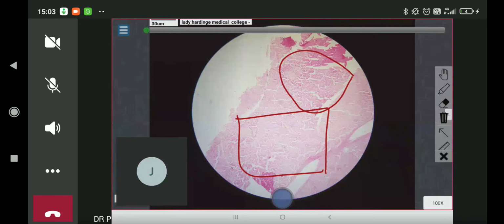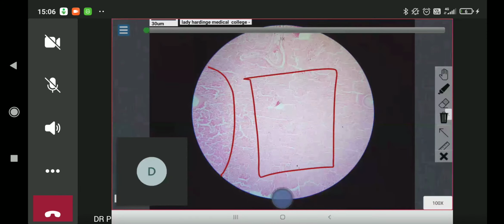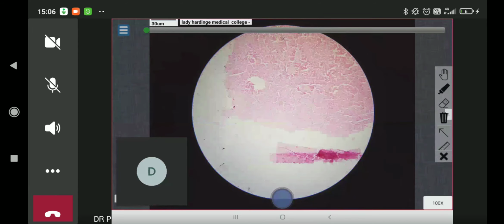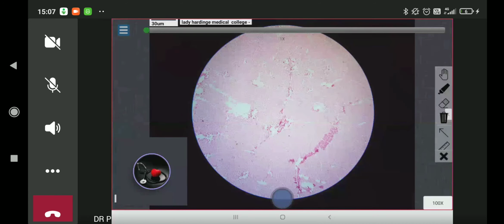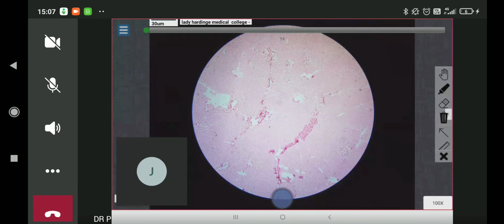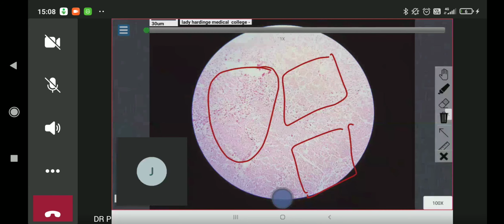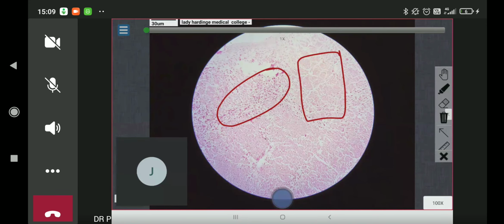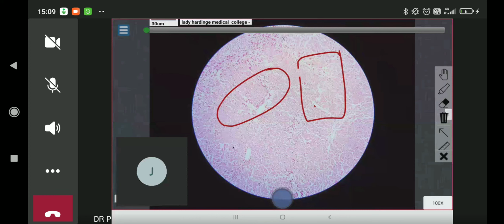path prac amyloid, inflammation